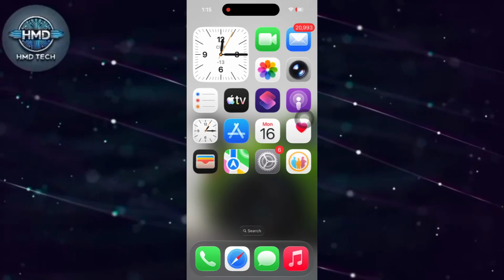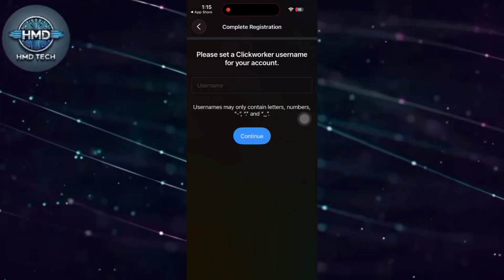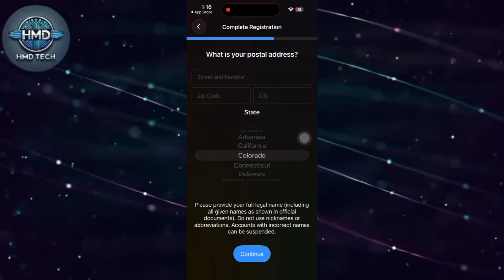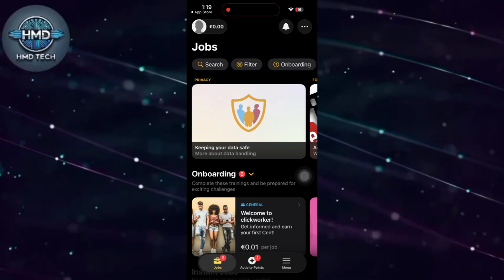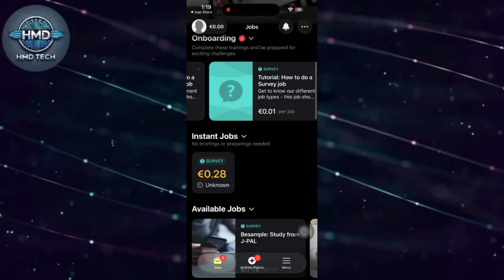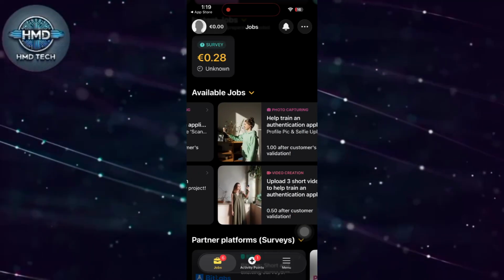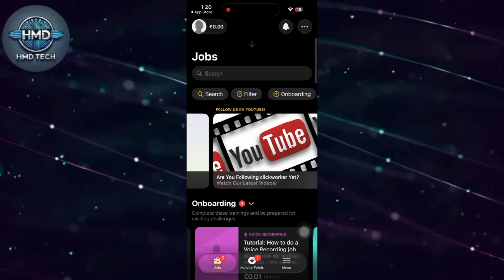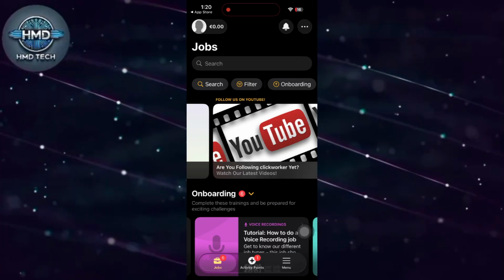How to Use Clickworker and Start Earning from Microtasks Online (2026)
Learn how to use Clickworker to earn money online by completing microtasks such as surveys, writing, data categorization, and AI training jobs. This step-by-step guide covers account setup, passing assessments, finding high-paying tasks, and withdrawal options to maximize your earnings in 2026.